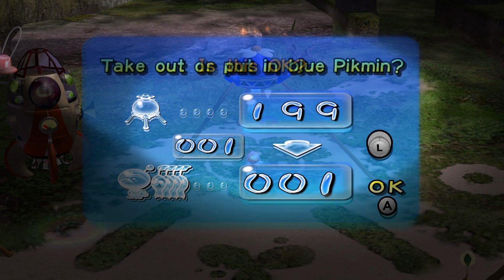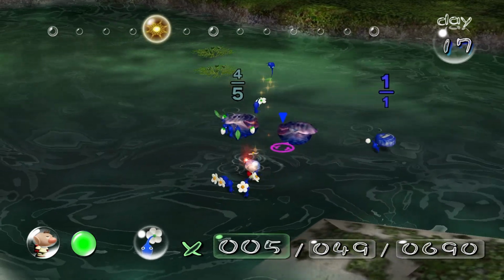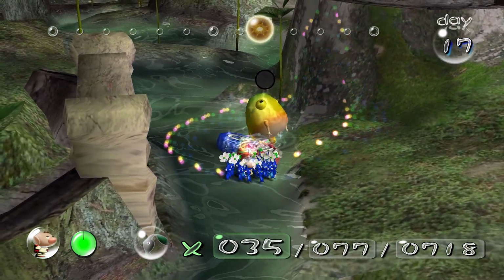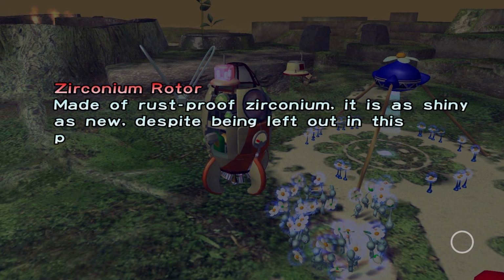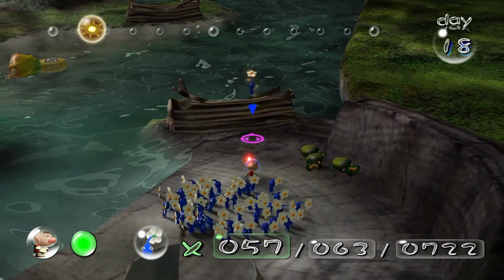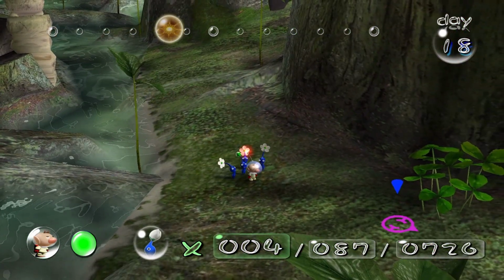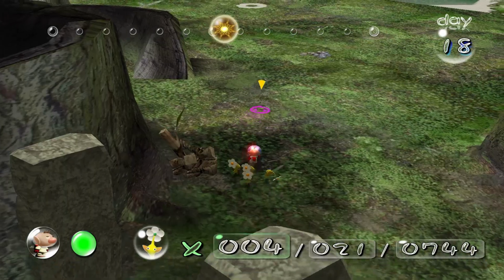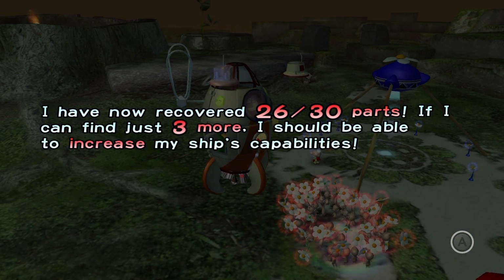Pikmin Let's Play (Switch) - Part 9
If your new here, consider checking out my channel for my other Let's Plays!